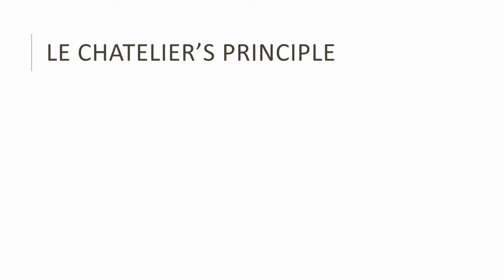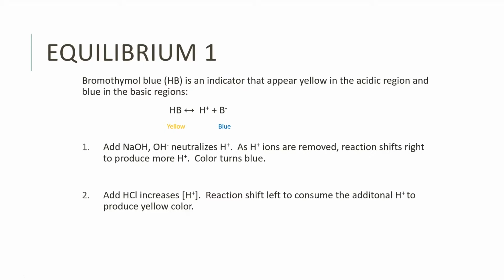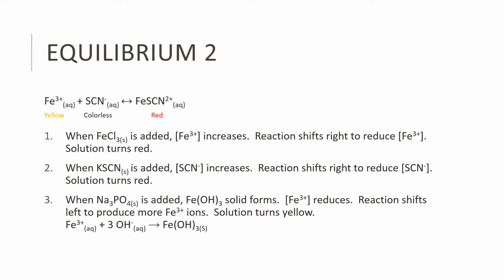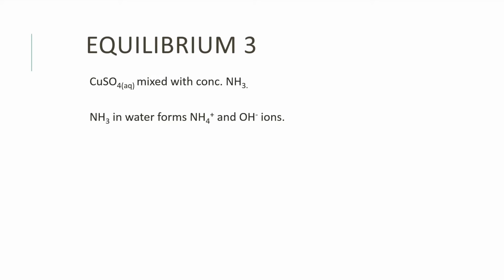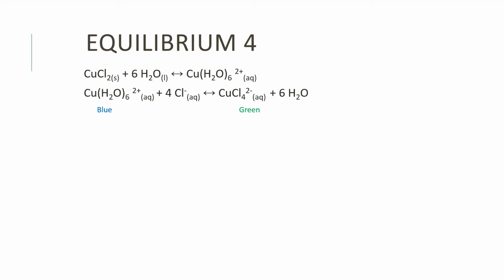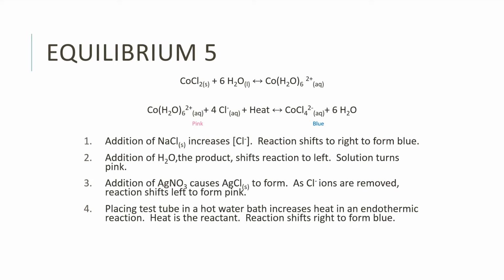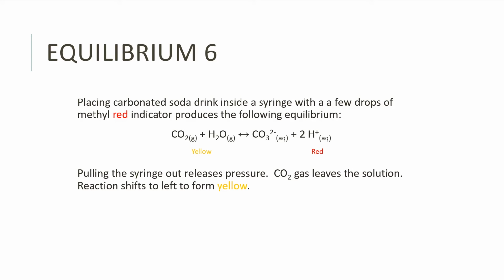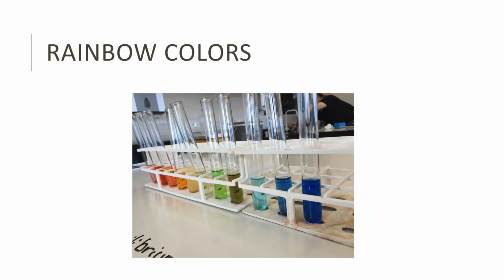MLCA - Lab 10 - Le Chatelier's Principle